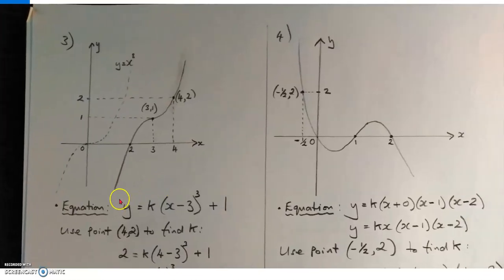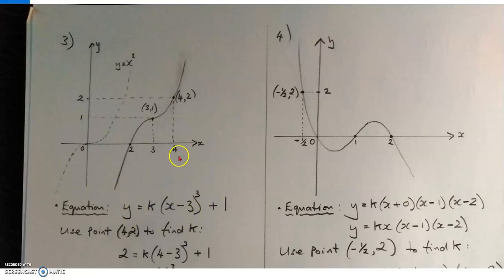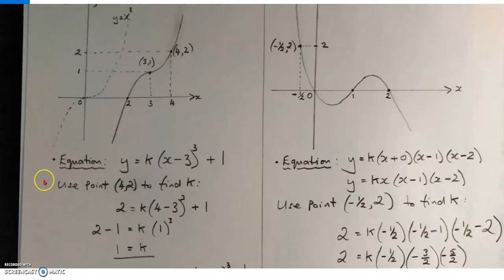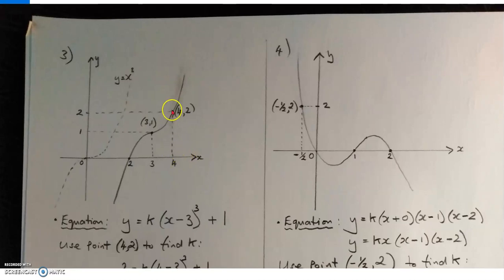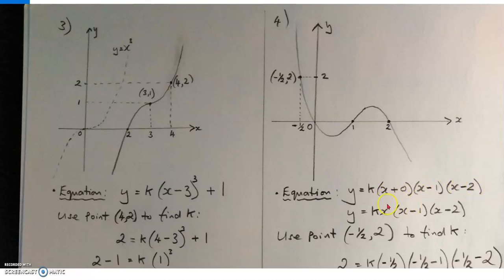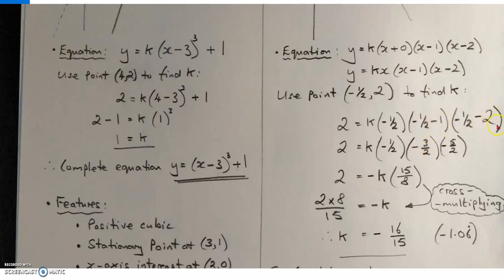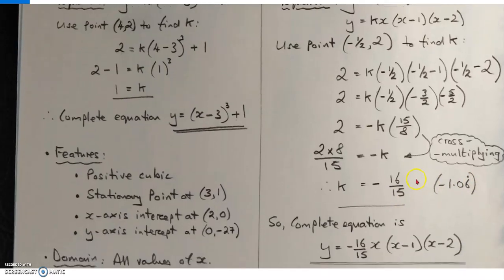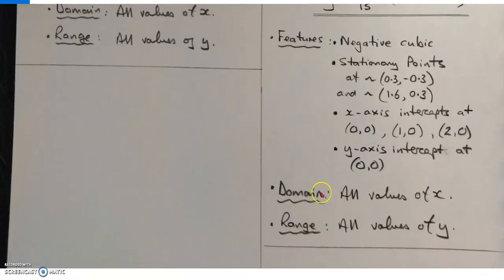Y12 Mixed Graphs 3 and 4